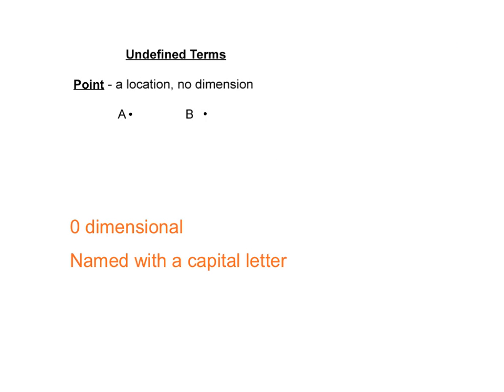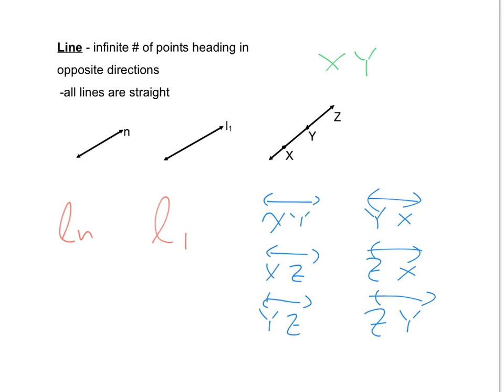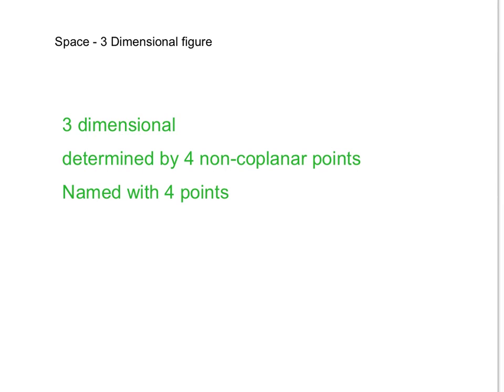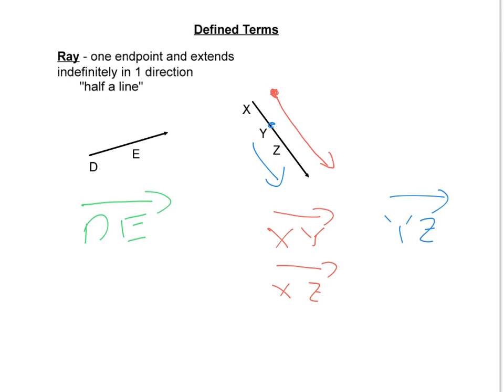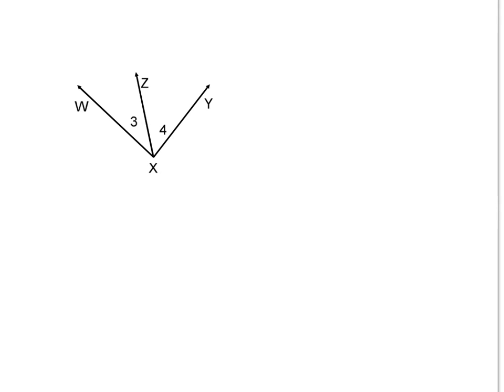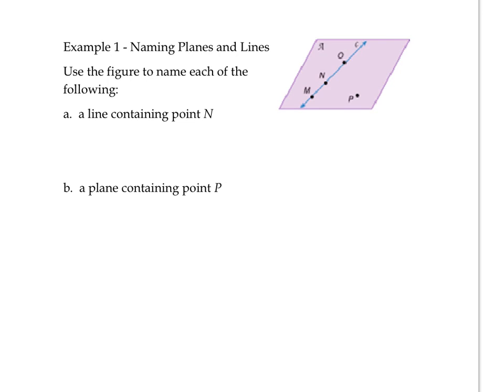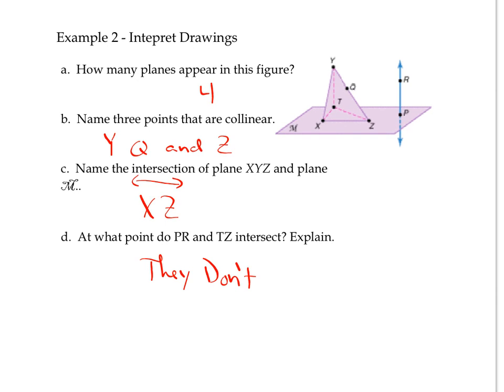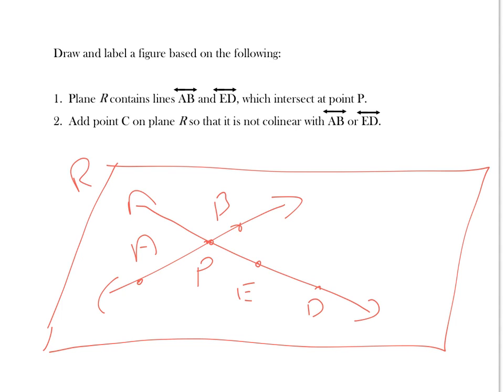Geo video 1-1